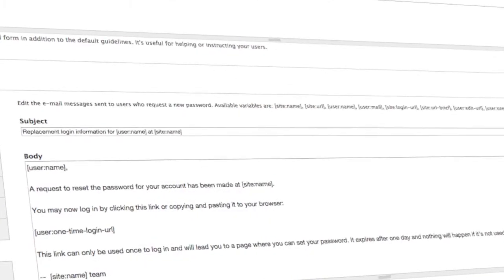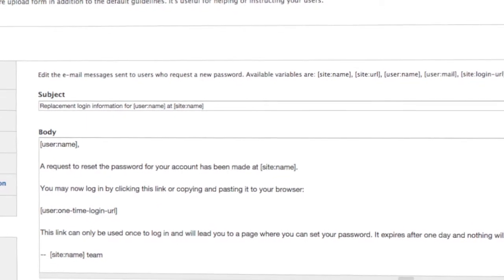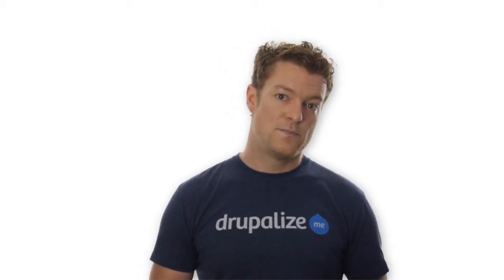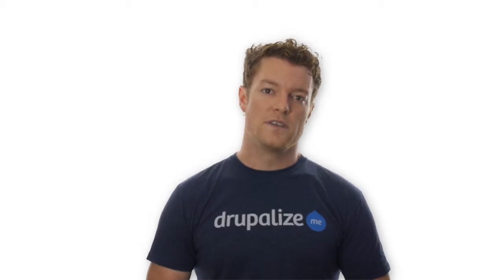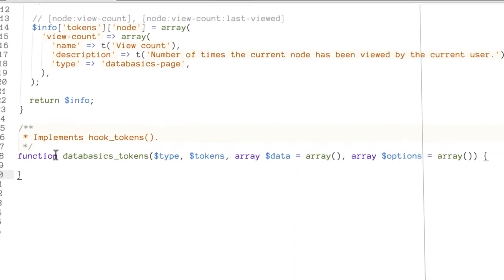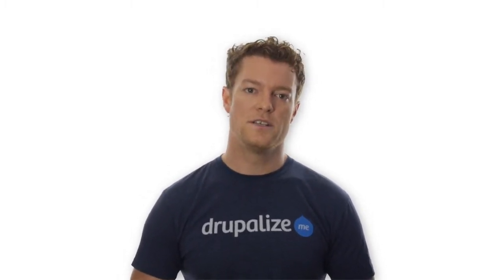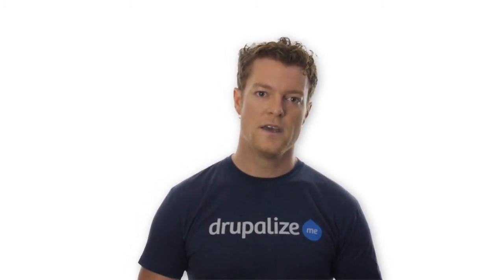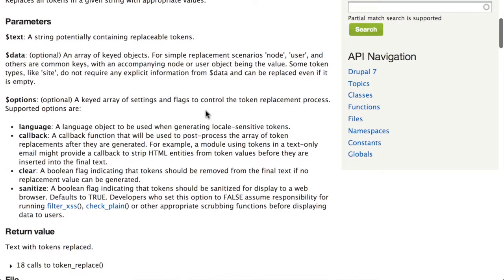Introduction to Drupal 7 Token API Series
In this Introduction to Drupal 7 Token API Series lesson, you will get an overview of what tokens are, how Drupal uses them, and what we will cover in this series.You can watch the rest of this series on Drupalize.Me

Tokens are simple strings of text that serve as placeholders for an as of yet unknown dynamic value. Think about all those emails you get from marketers who address you by name. Or the email you get when you use Drupal's password reset tool that contains your username and a one-time login link.